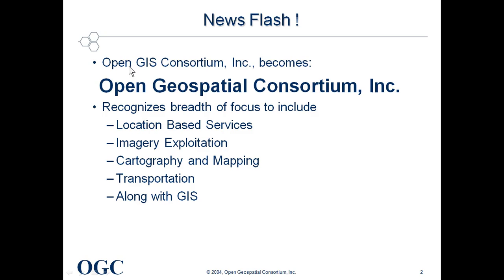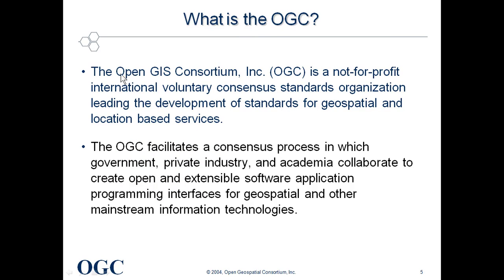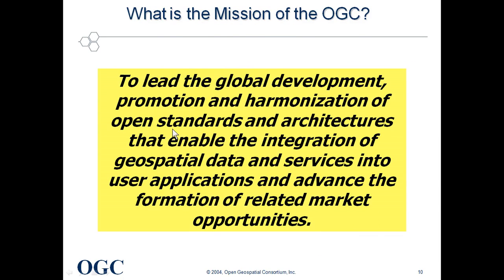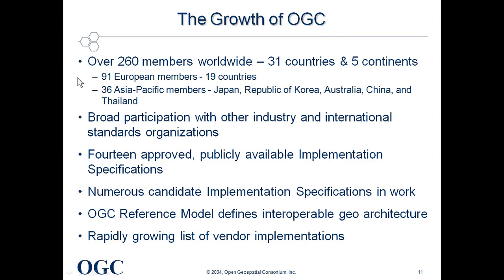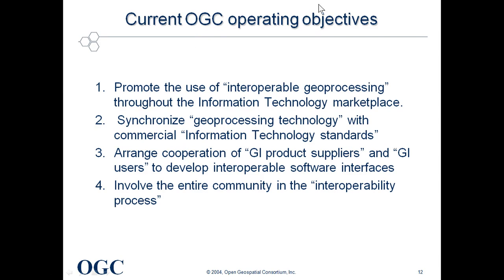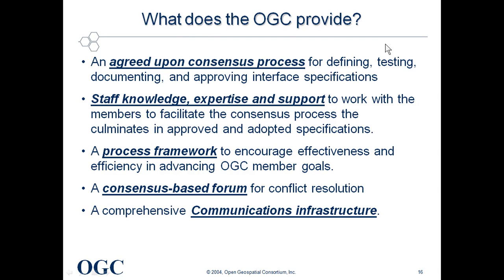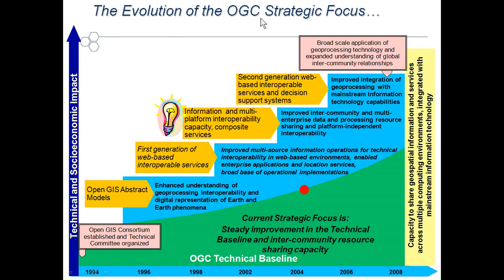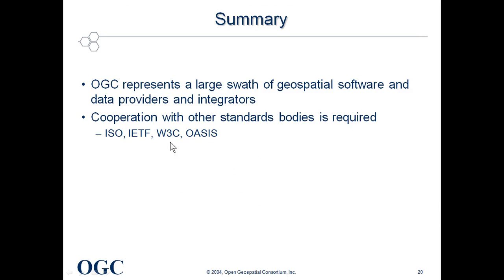What is OGC | What is Open Geospatial Consortium